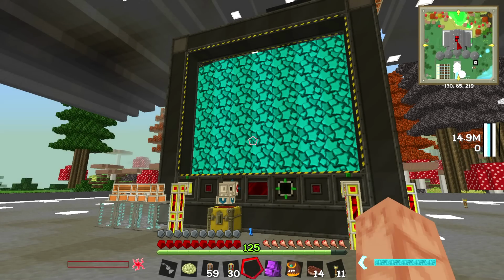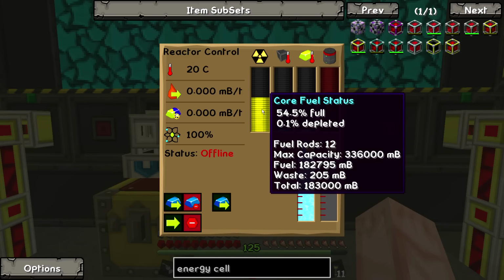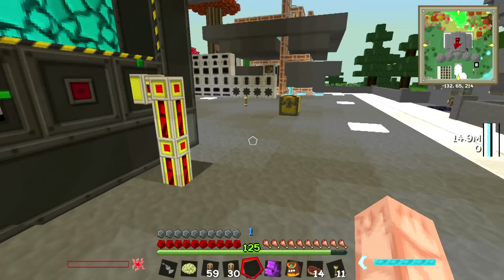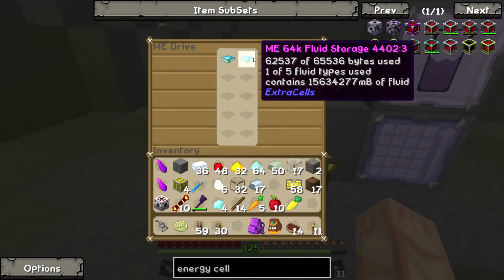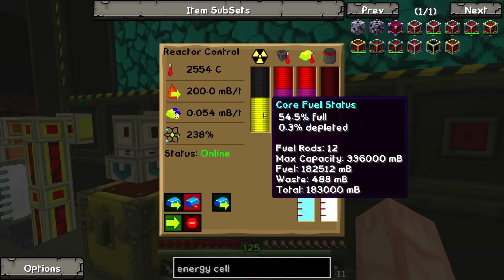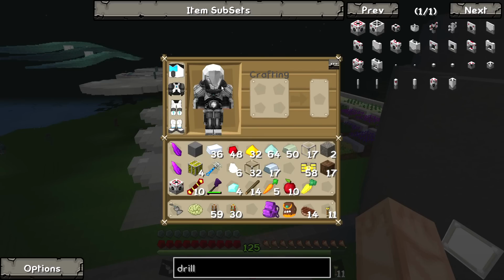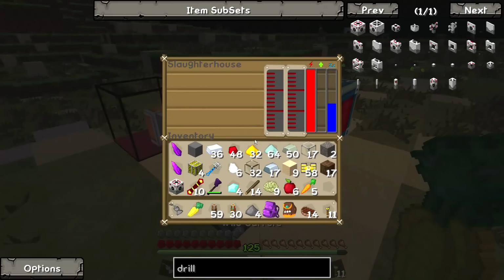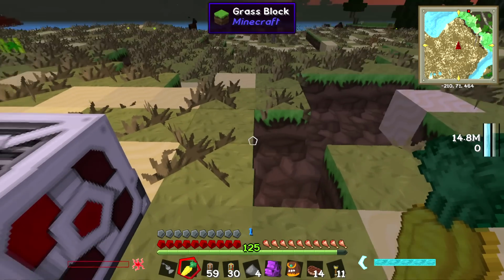Better Than A Let's Play (Season 2) (Ep. 41) - Big Reactor, Many Steams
We killed a lot of Blizzes and now our reactor is up and running!